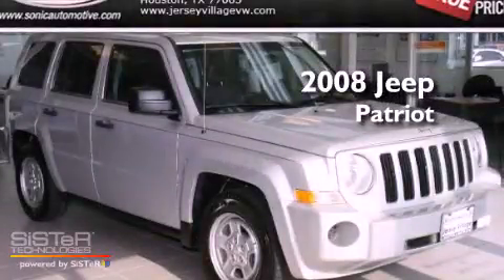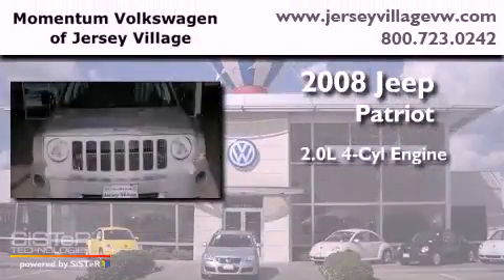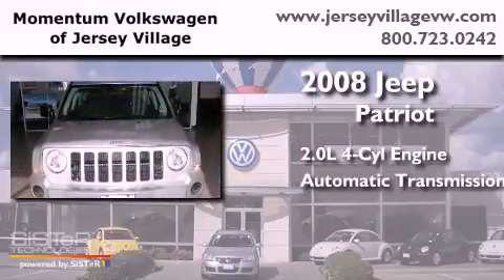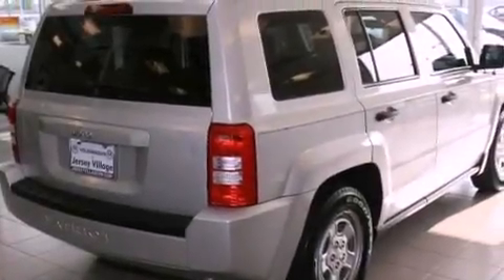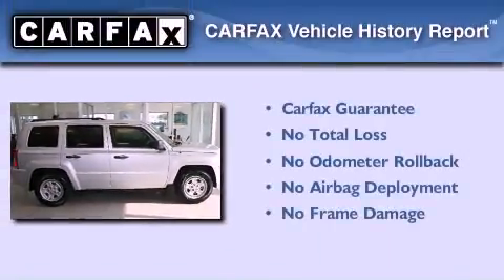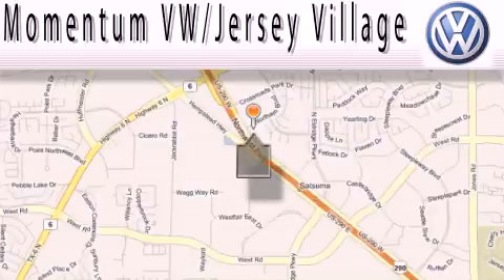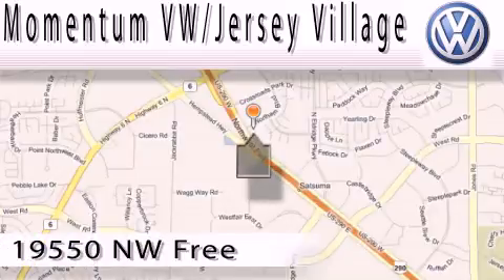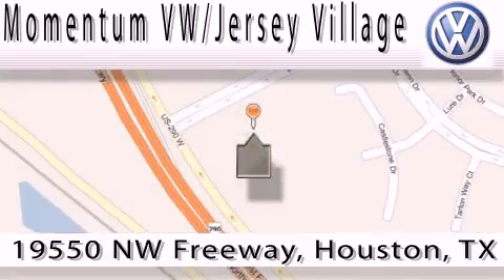2008 Jeep Patriot Houston TX 77065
Year : 2008
 Make : Jeep
 Model : Patriot
 Engine : 2.0L I-4 cyl
 Trans . : Automatic
 Exterior : Silver
 Miles : 70,466
 Interior : Black

 2008 Jeep Patriot Houston TX